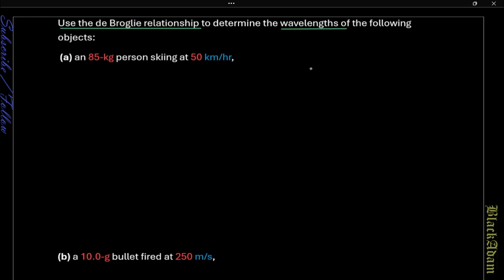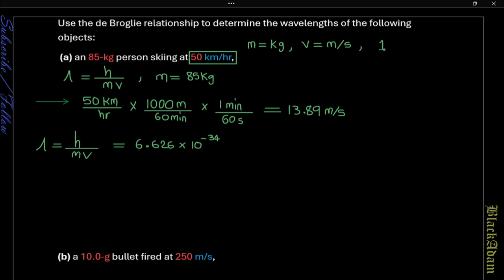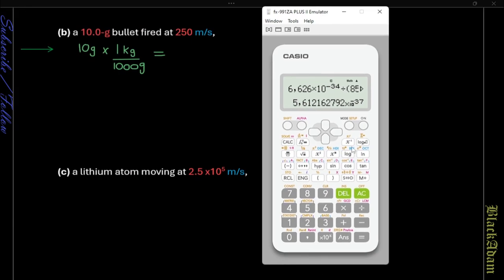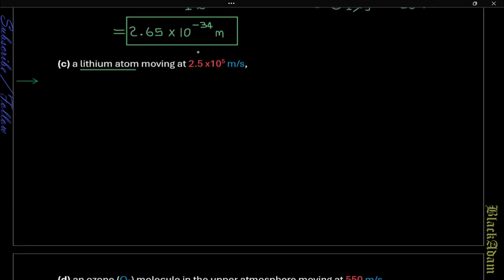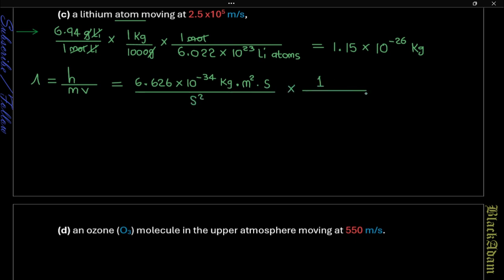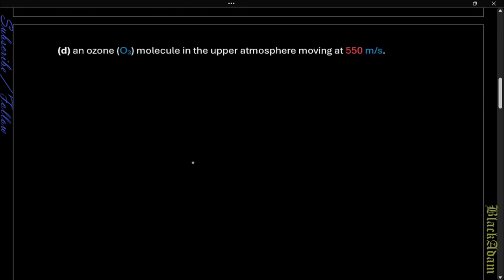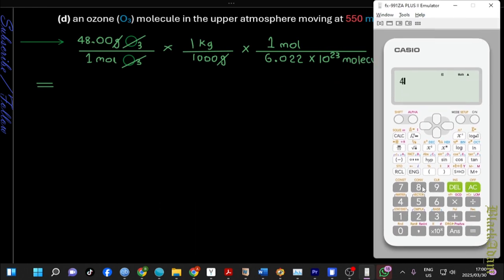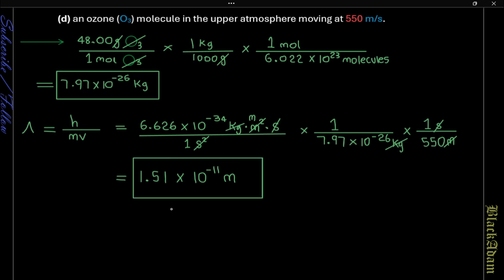Using the de Broglie relationship to determine the wavelengths of objects given mass and velocity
Use the de Broglie relationship to determine the wavelengths of the following objects:
(a) an 85-kg person skiing at 50 km/hr,
(b) a 10.0-g bullet fired at 250 m/s,
(d) an ozone (O3) molecule in the upper atmosphere moving at 550 m/s.